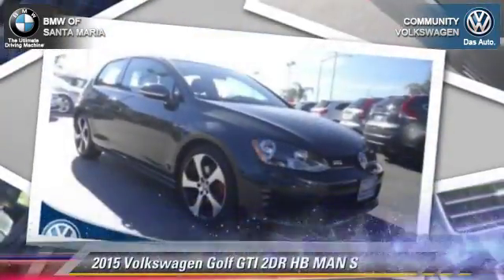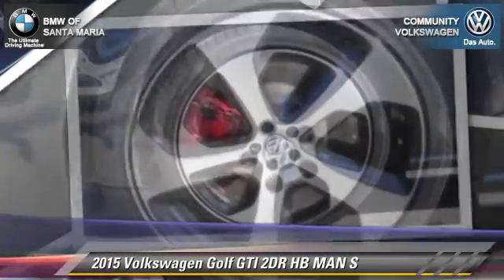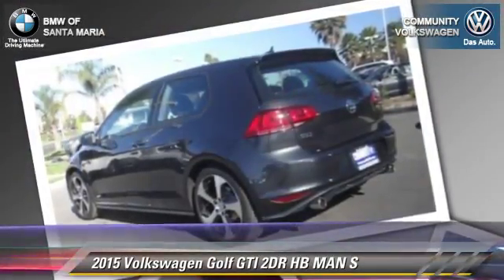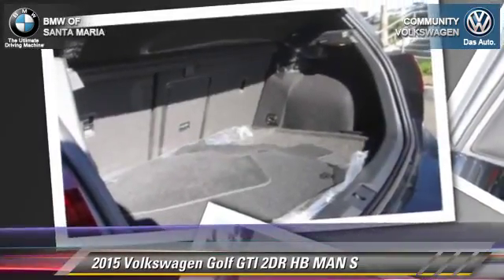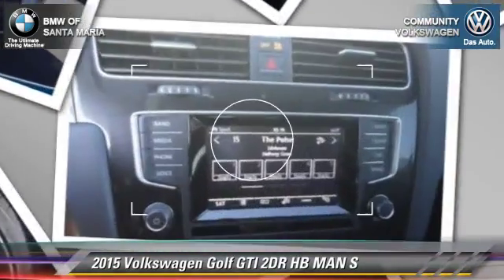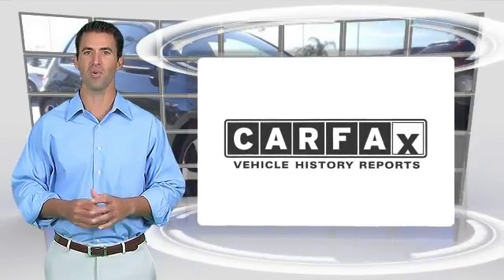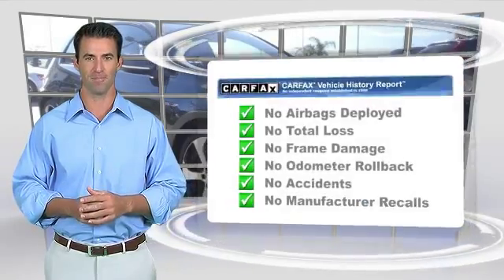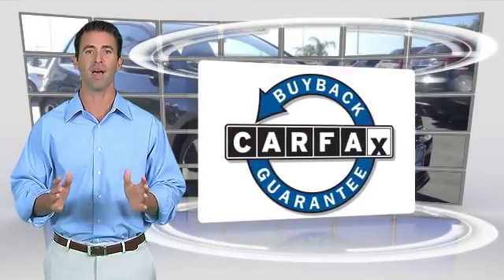Community VW BMW of Santa Maria, Santa Maria CA 93456 - 028373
[DFIN:3:3222712:U:1998:79E5310F:4357a834931ba6e572499d3cfbaad0b1]